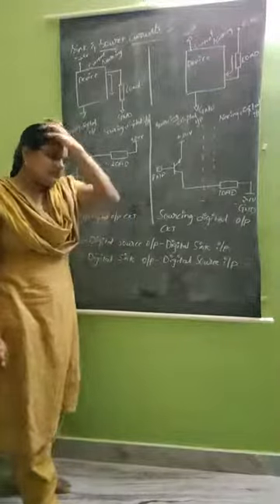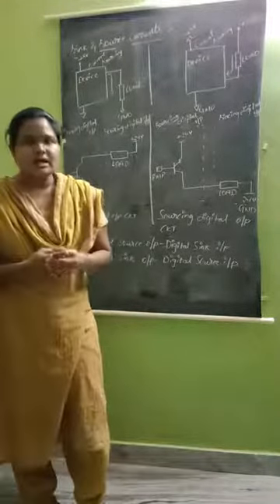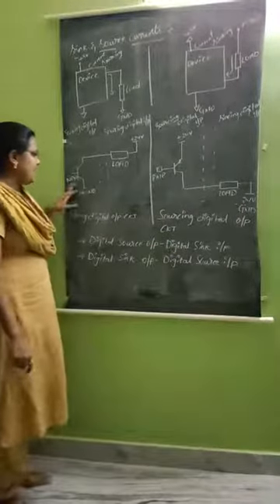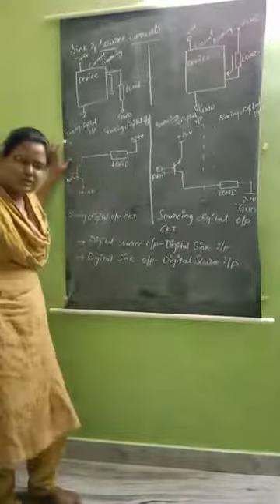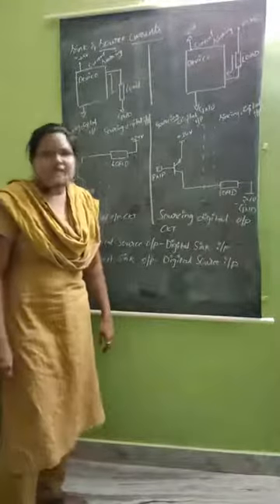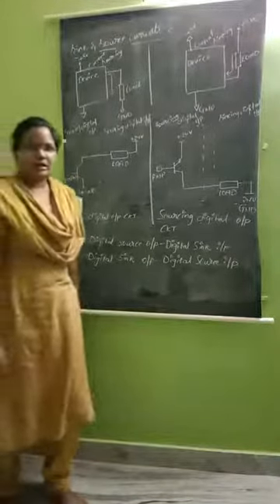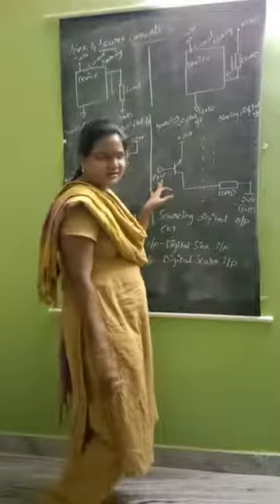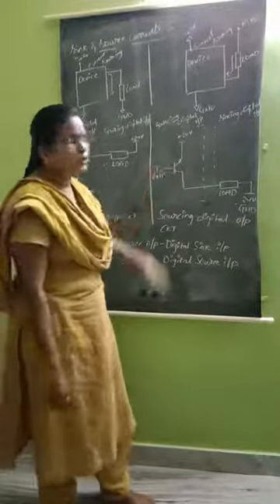III B.Tech CSE R16-3-2: Embedded Systems:Unit-2:Topic-3:Sinking and Sourcing current